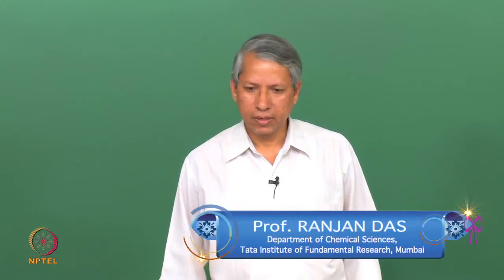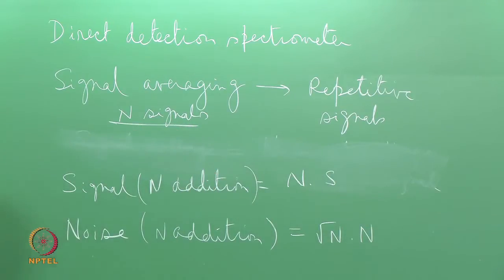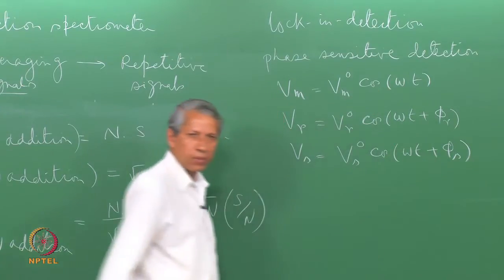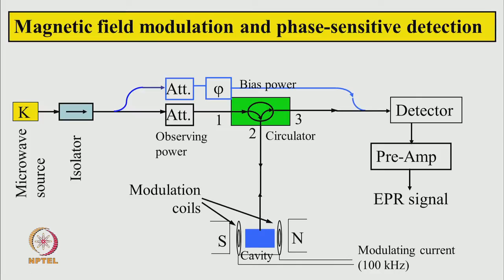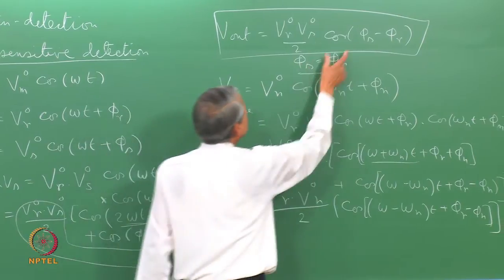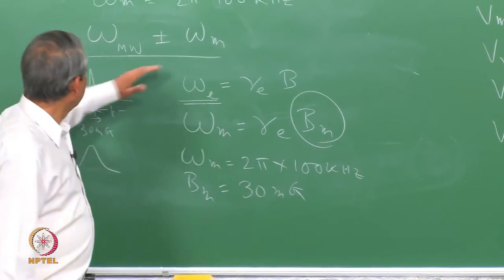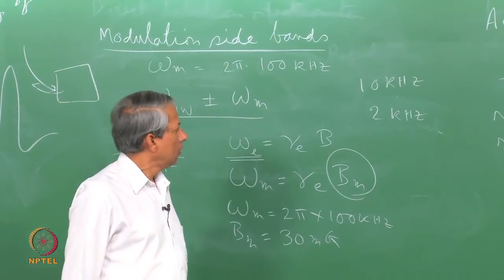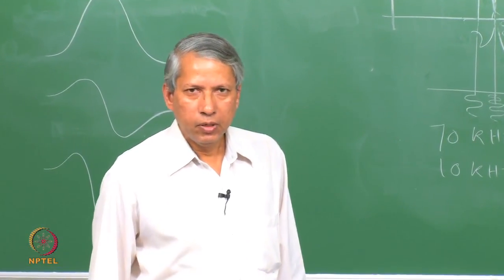Mod-01 Lec-10 EPR Instrumentations – IV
Principles and Applications of Electron Paramagnetic Resonance Spectroscopy by Prof. Ranjan Das, Department of Chemical Sciences, Tata Institute of Fundamental Research, Mumbai.For more details on NPTEL